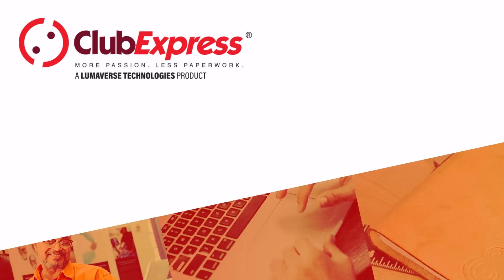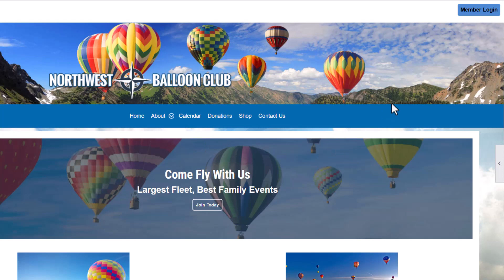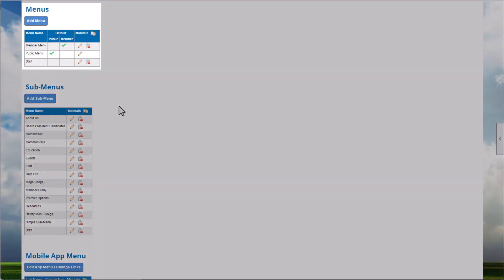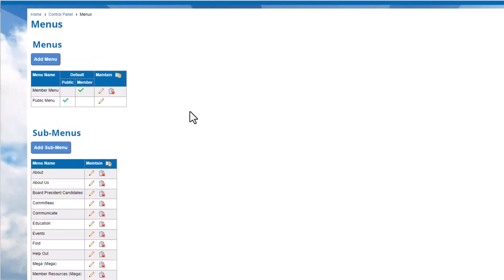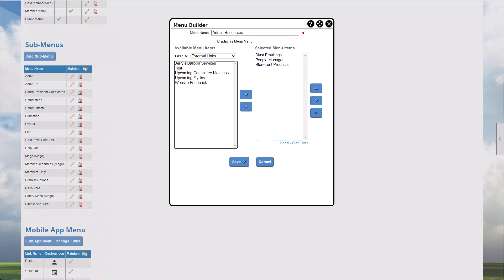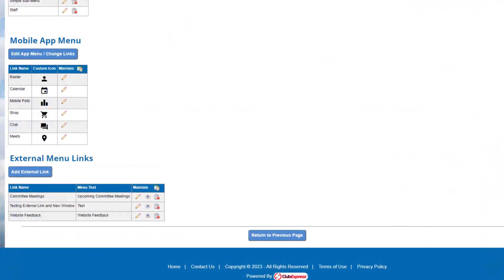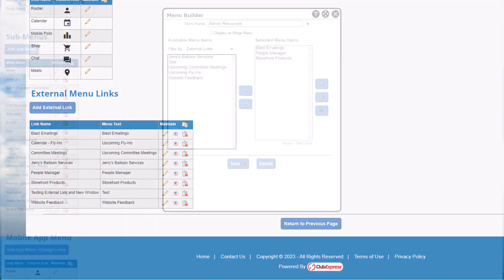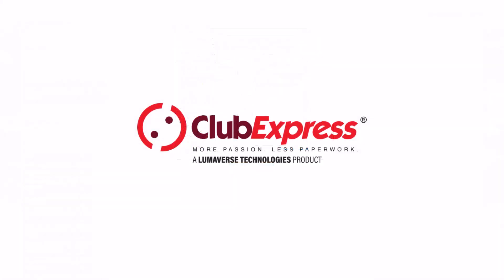ClubExpress - 20 Managing Menus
Your ClubExpress website supports different menus for public users and for members who have logged into the system. This video shows how to add and manage menus including those for specific member types.